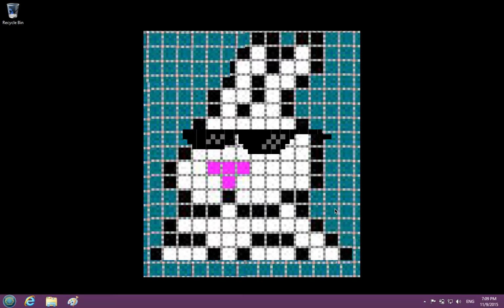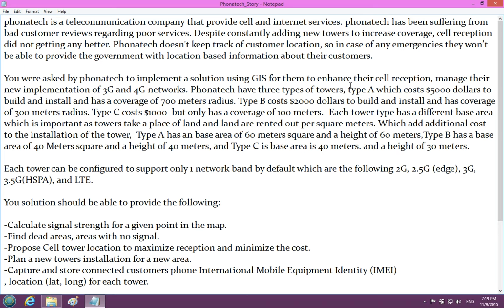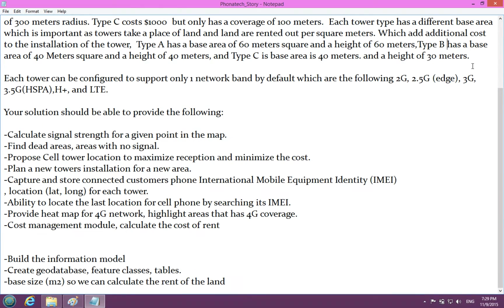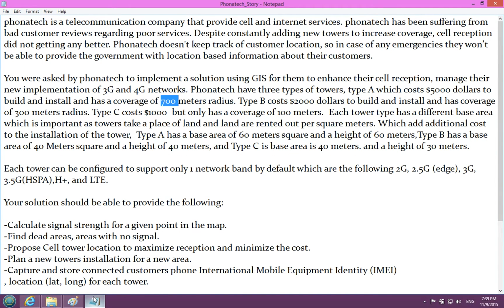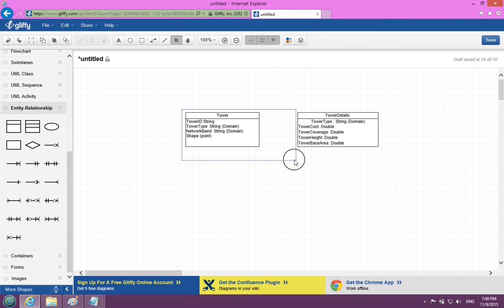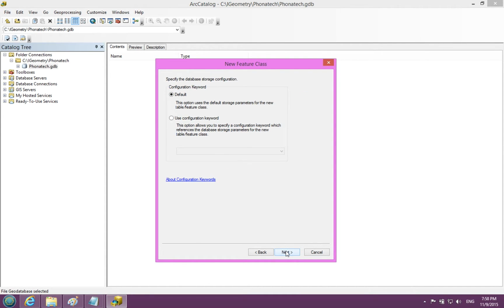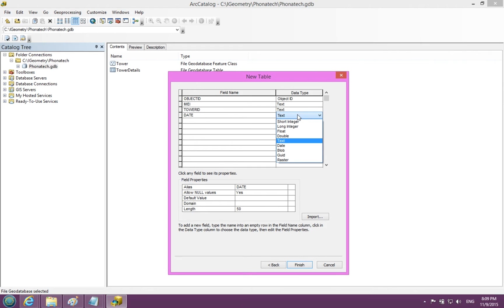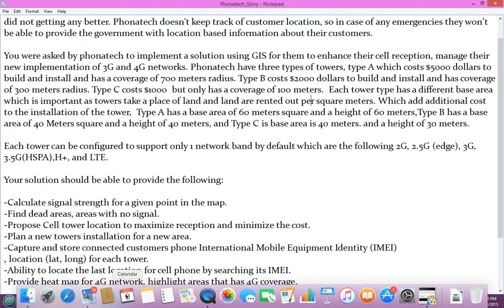ArcObjects by Example C# (IGeometry) - Part 2 - Building the Data Model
In this episode we introduce Phonatech, the failing cell phone company whom we want to save by building a GIS solution. We goes through their story and build an information model and then design the geodatabase and test it on ArcMap.

Magic Mouse got me .. again!

Episode files can be downloaded here

Stay Awesome!